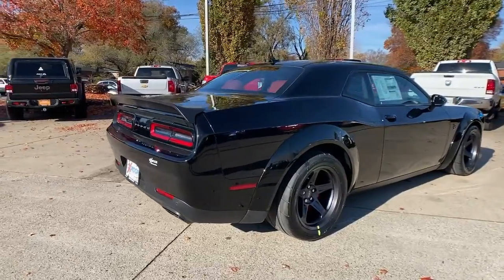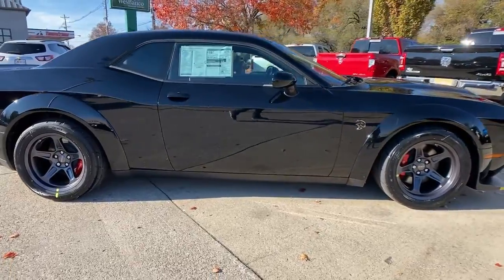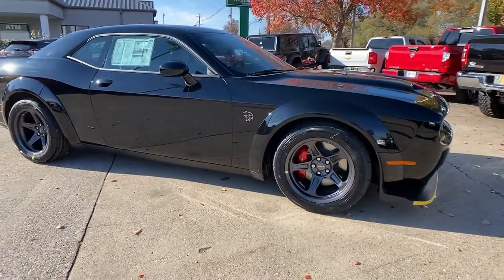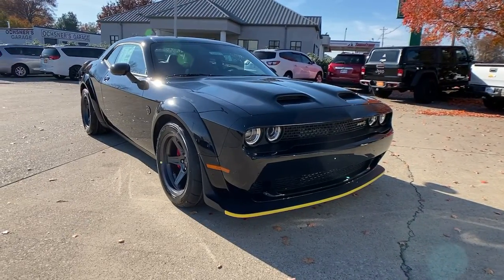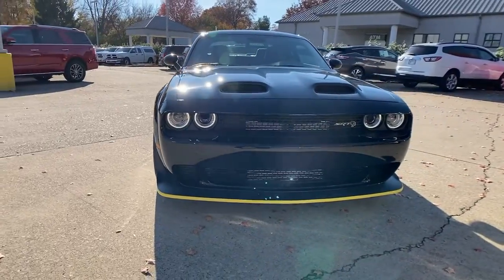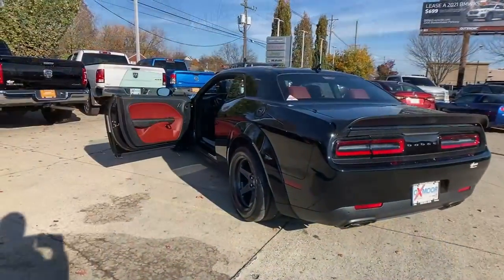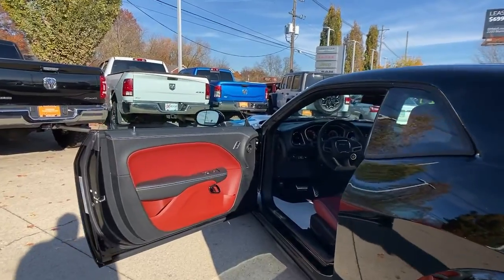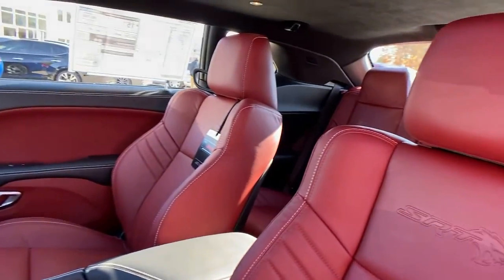2021 Dodge Challenger at Oxmoor CDJR | Louisville & Lexington, KY C12884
Pitch Black Clearcoat New 2021 Dodge Challenger available at Oxmoor CDJR in Louisville, Kentucky. Servicing the Lexington, Elizabethtown, KY New Albany, IN Jeffersonville, IN area.
2021 Dodge Challenger SRT Hellcat - Stock#: C12884 - VIN#: 2C3CDZL91MH599402

Oxmoor CDJR
4520 Shelbyville Rd

2021 Dodge Challenger SRT Hellcat 6.2L V8 Supercharged Challenger SRT Hellcat Super Stock, 2D Coupe, 6.2L V8 Supercharged, 8-Speed Automatic, RWD, 18 Speakers Premium Audio System, 220 MPH Primary Speedometer, 4-Wheel Disc Brakes, 8.4 Touchscreen Display, ABS brakes, Adaptive suspension, AM/FM radio: SiriusXM, Apple CarPlay/Android Auto, Auto High Beam Headlamp Control, Automatic temperature control, Blind Spot & Cross Path Detection, Brake assist, Brembo 4-Piston Fixed Caliper Brakes, Dark Engine Turn Interior Accents, Driver Convenience Group, Electronic Stability Control, Emergency communication system: SiriusXM Guardian, Front dual zone A/C, Garage door transmitter, harman/kardon Audio Group w/Subwoofer, harman/kardon GreenEdge Amp, Heated door mirrors, Heated front seats, Heated steering wheel, Hellcat Logo Nappa/Alcantara Seat, High Performance Engine Controller, High-Intensity Discharge Headlamps, Illuminated entry, Integrated Center Stack Radio, Integrated Voice Command w/Bluetooth, ParkView Rear Back-Up Camera, Plus Package, Power driver seat, Power Multi-Function Foldaway Mirrors, Power Sunroof, Power Tilt/Telescope Steering Column, Premium-Stitched Dash Panel, Radio data system, Radio/Driver Seat/Mirrors Memory, Radio: Uconnect 4C w/8.4 Display, Rain Sensitive Windshield Wipers, Real Carbon Fiber Interior Accents, Remote keyless entry, Security system, SiriusXM Satellite Radio, Sport steering wheel, SRT Performance Spoiler, SRT Power Chiller, Steering wheel mounted audio controls, Super Stock Suspension, Surround Sound, Technology Group, Traction control, Trunk Mounted Subwoofer, Ventilated Front Seats, Wheels: 20 x 9.5 SRT Lowgloss Black Performance, Widebody Fender Flares.brbrPlease CALL FOR AVAILABILITY as our inventory changes frequently . Serving Louisville Kentucky from our 4520 Shelbyville Road location as well as all surrounding areas including Lexington, Shelbyville, Elizabethtown, Clarksville Indiana and Jeffersonville Indiana. Price includes: $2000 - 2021 National Retail Consumer Cash 21CM1. Exp. 11/30/2021